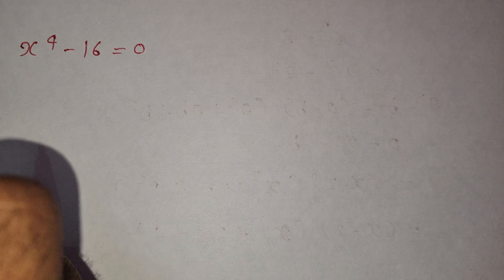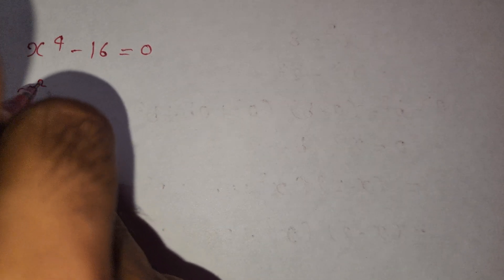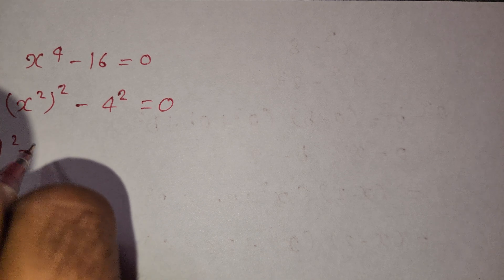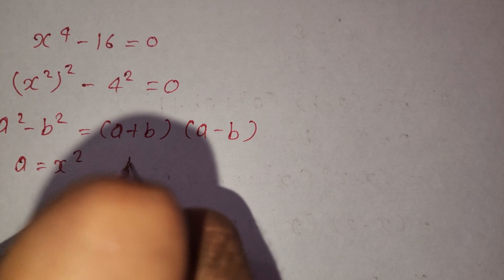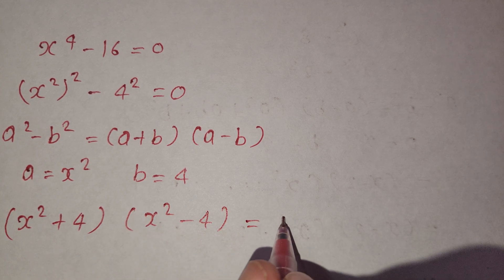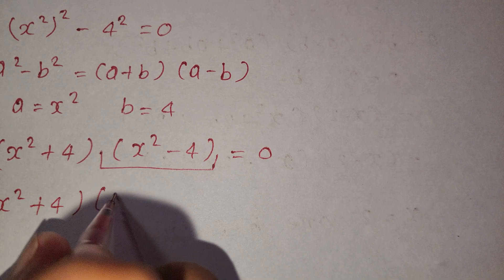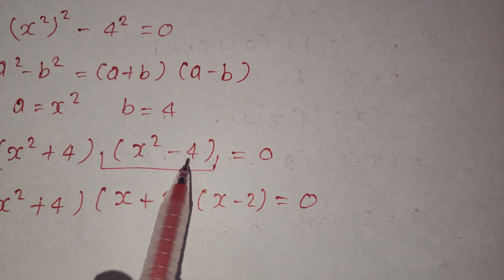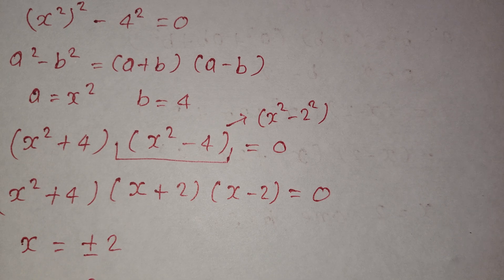A Nice Algebra Factoring Difference of four | Math Olympiad Question